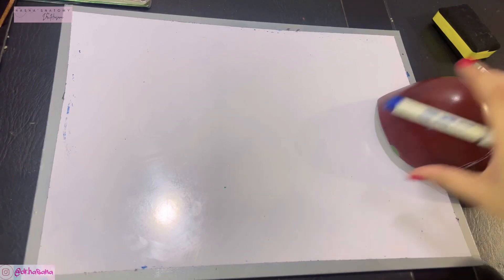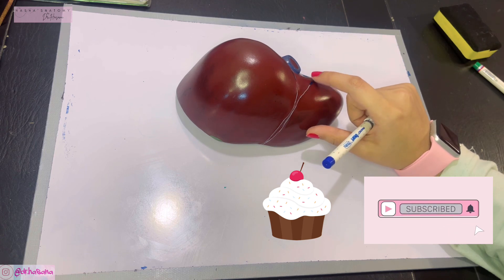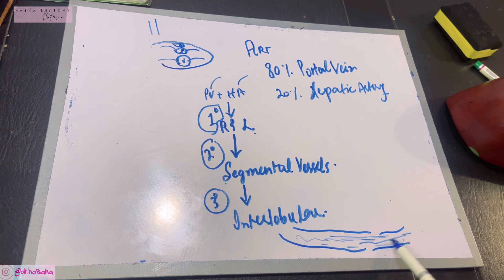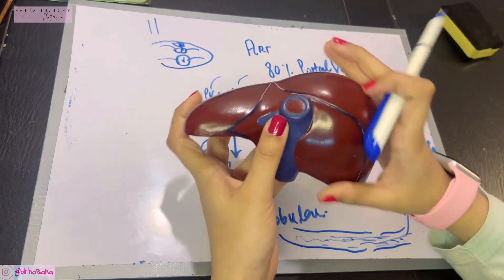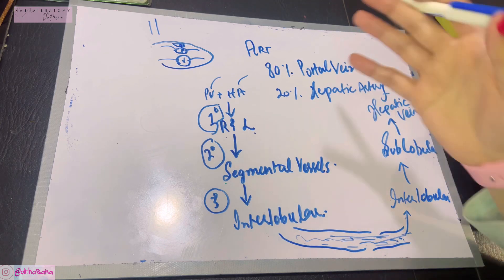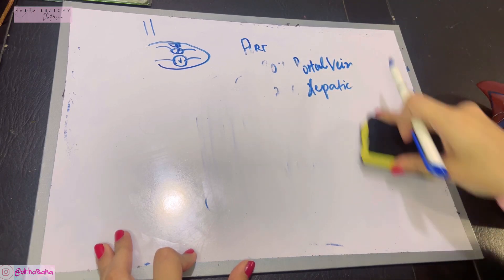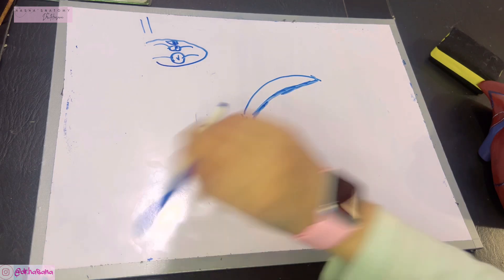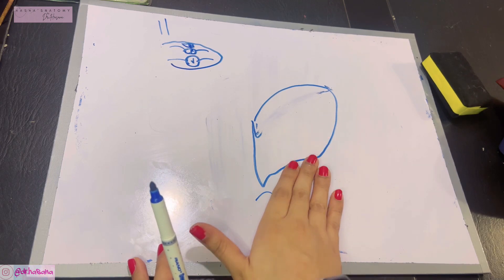Liver Blood Supply & CLINICALS (KLM)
Liver conceptual understanding. From portal lobe portal vein hepatic artery quadrate caudate lobes to the clinicals of liver like hepatomegaly cirrhosis segmentectomy liver biopsy.

Reference books KLM & BD